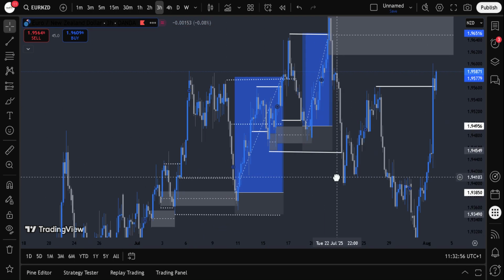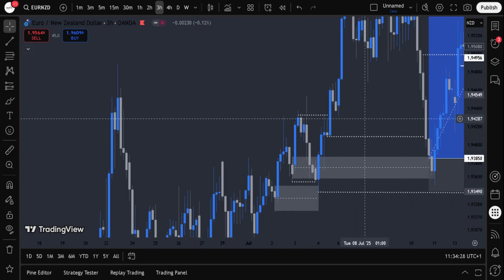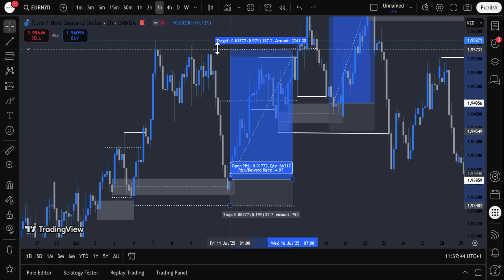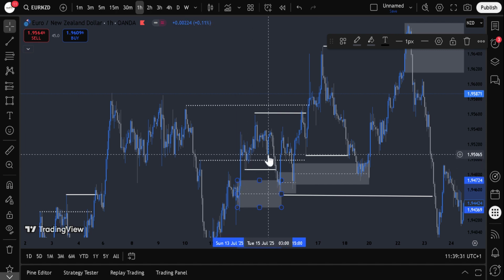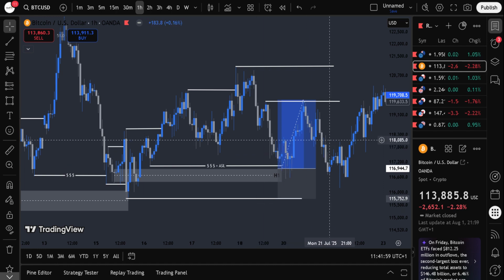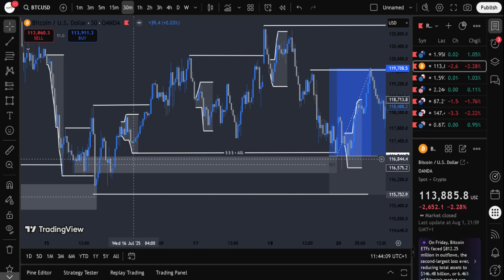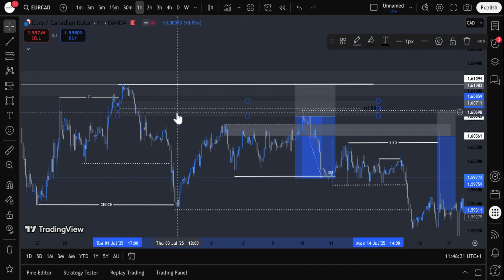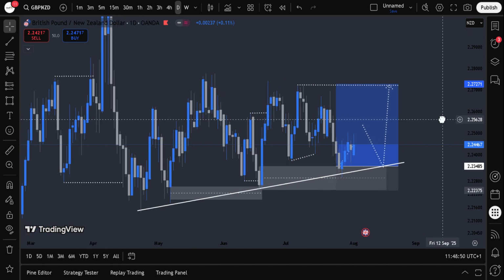PROJECT 606 Ep 1 I Chart Breakdowns